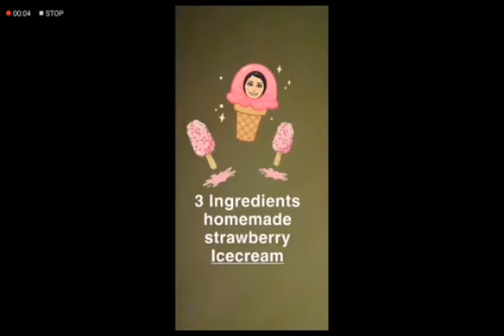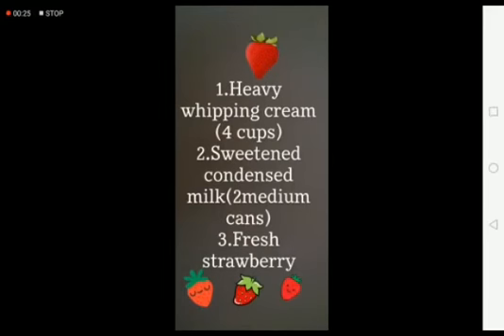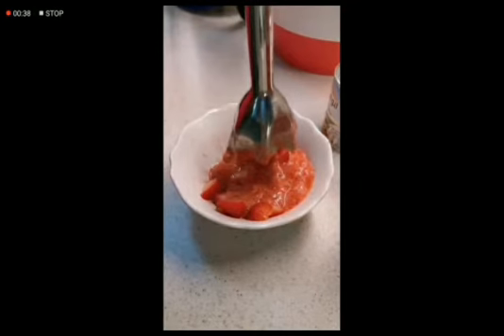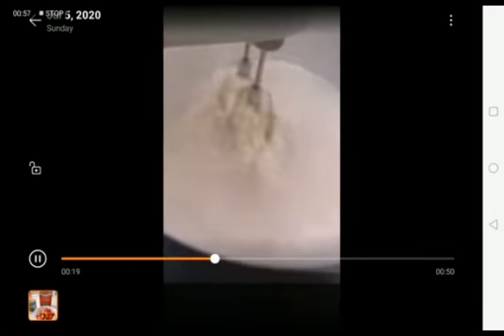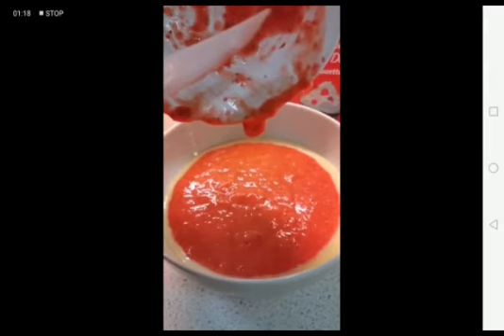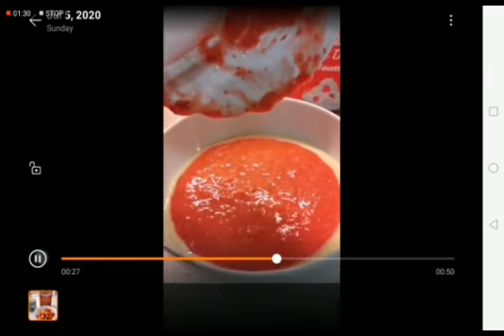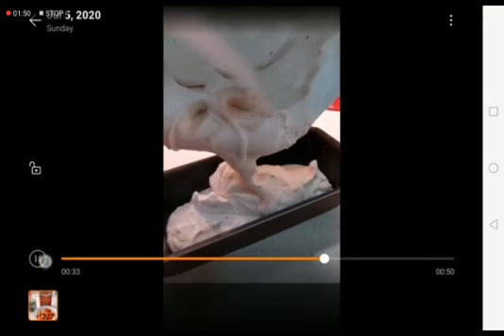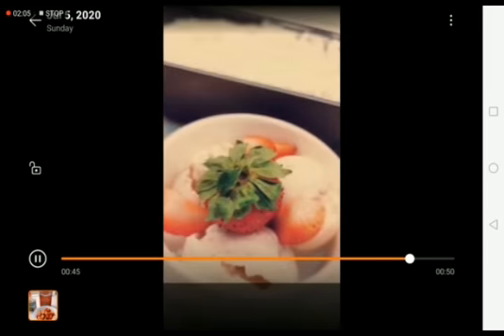3 Ingredients homemade strawberry Icecream